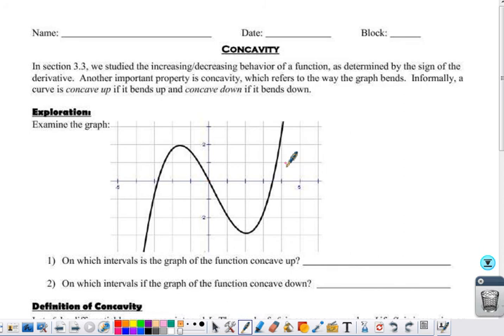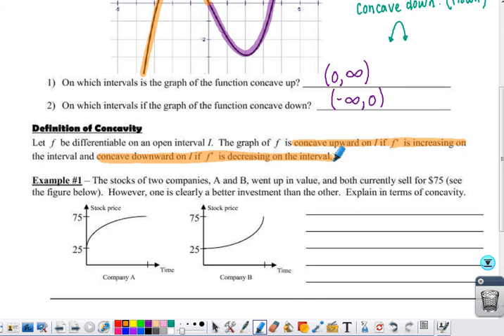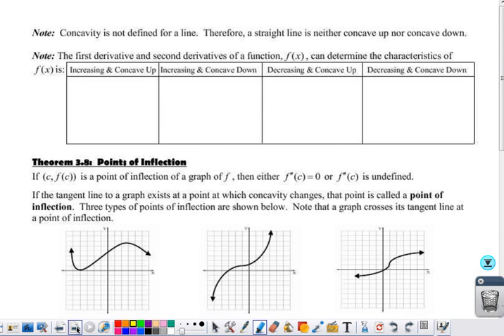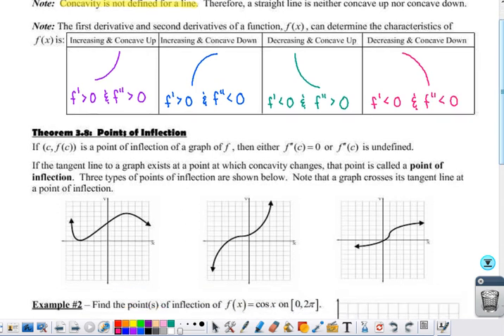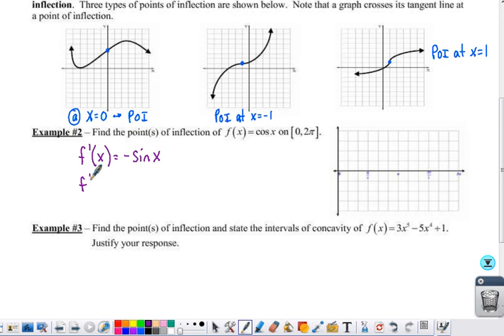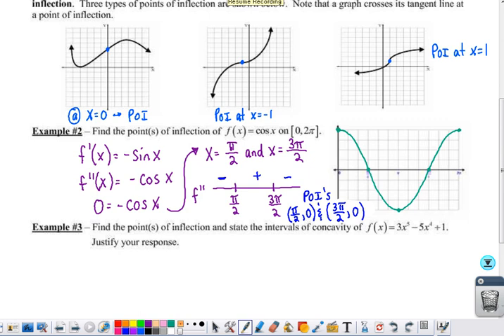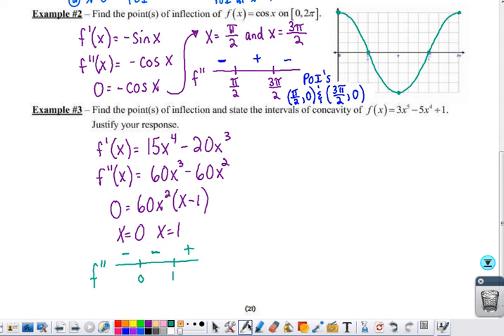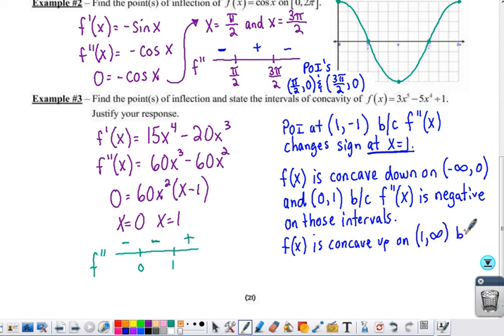Puszert's Concavity Video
This lesson teaches students how to find points of inflection as well as how to determine concavity on a function.